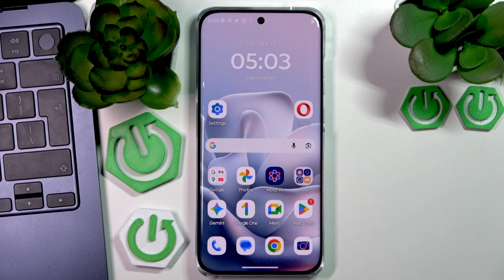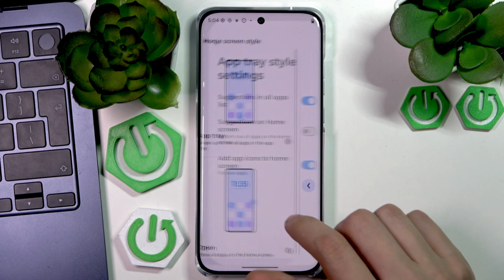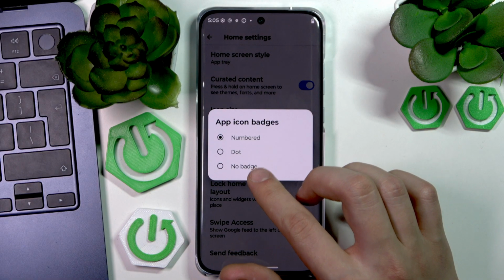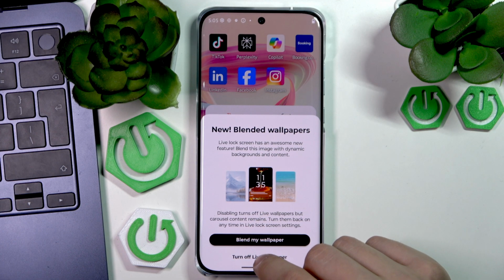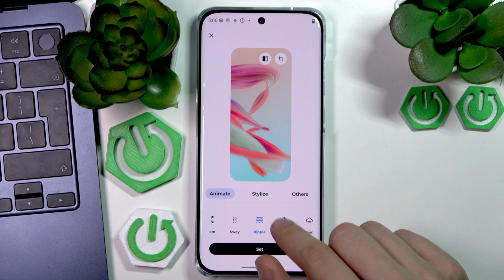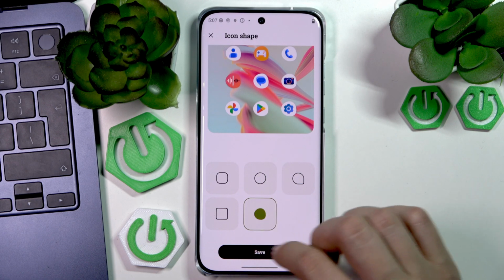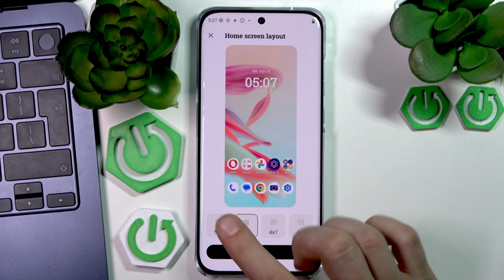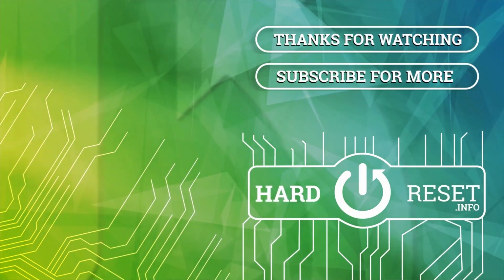MOTOROLA Edge 70 Fusion - Customize Home Screen and Widgets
In this video I show how to customize the home screen and widgets on the MOTOROLA Edge 70 Fusion (7000 mAh). You will learn how to open the home settings, switch between App Tray and showing all apps on the home screen, change icon size and labels, pick icon shape, edit colors and wallpaper blending, adjust layout and font size, and add or resize widgets. Clear, step-by-step instructions ideal for beginners and anyone who wants to personalize their Edge 70 Fusion quickly and easily.

How to customize the home screen on MOTOROLA Edge 70 Fusion?
How to add and resize widgets on MOTOROLA Edge 70 Fusion?
How to change icon shape, font and layout on MOTOROLA Edge 70 Fusion?

0:00 Introduction – MOTOROLA Edge 70 Fusion overview and what we will customize
0:18 Open home screen customization menu
0:28 Home screen style: App Tray vs show all apps
0:43 App Tray settings, suggestions and add app icons
1:19 Icon size, app labels and notification badges
1:31 Lock home screen layout and swipe access (Google Feed)
2:03 Wallpaper blend, fonts and color options
2:27 Personalize: icon shape, effects, layout and display size
4:36 How to add widgets and move/resize them
4:51 Final tips and wrap up